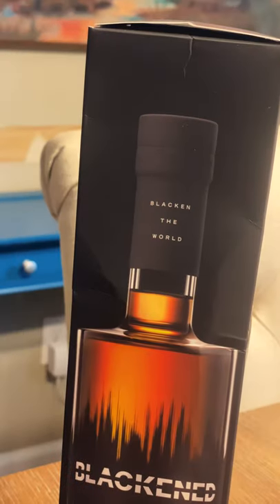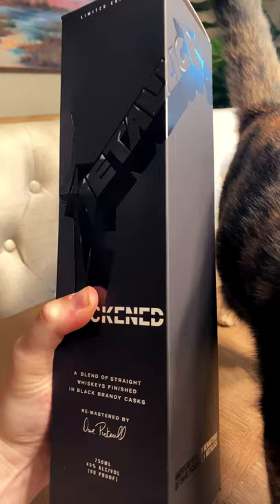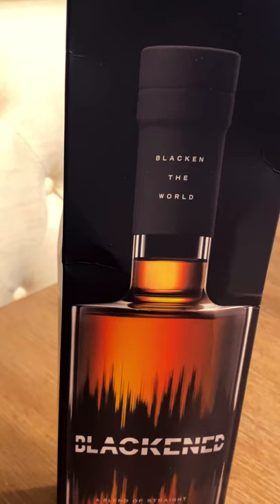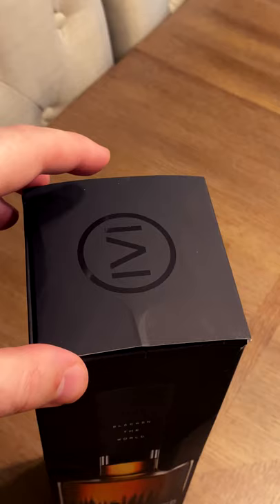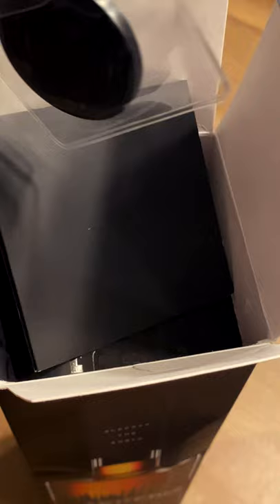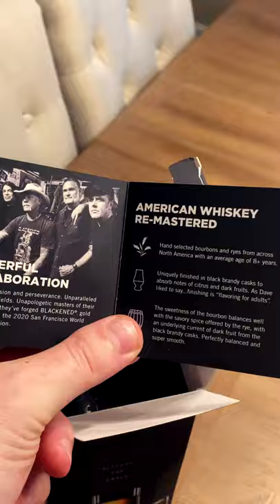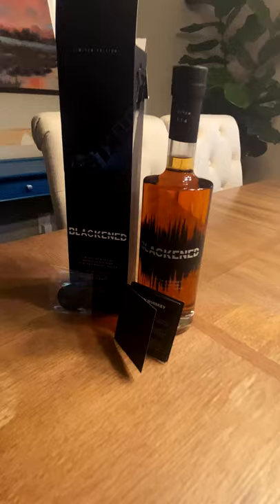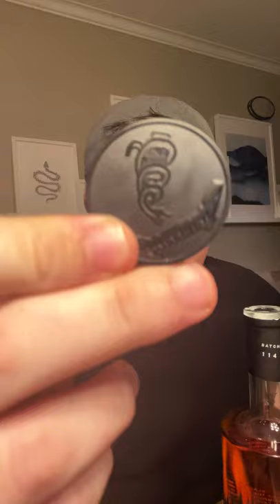Metallica Actually Makes Great Whiskey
Metallica has announced their new Blackened Whiskey pack that pays homage to the black album. Metallica owns their own distillery and the results are delicious.